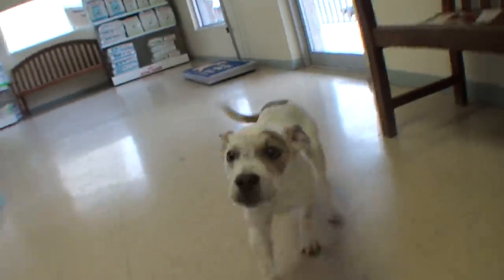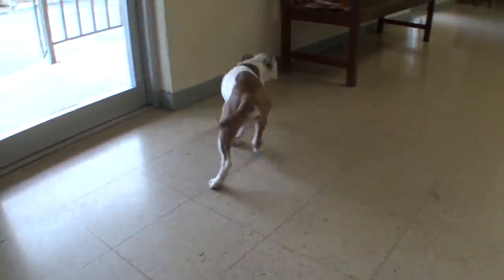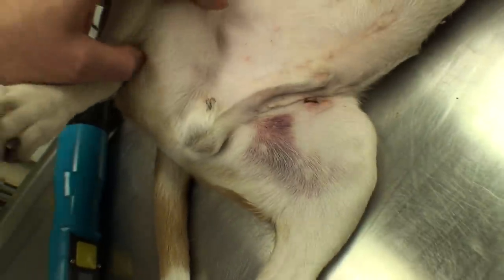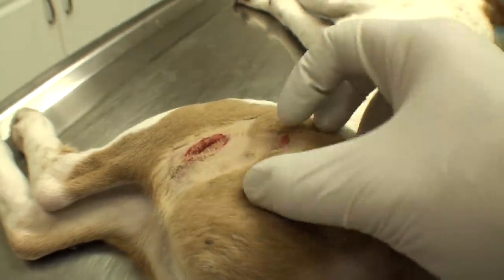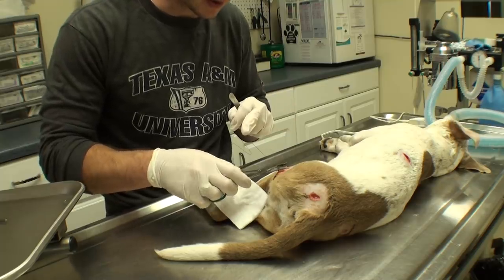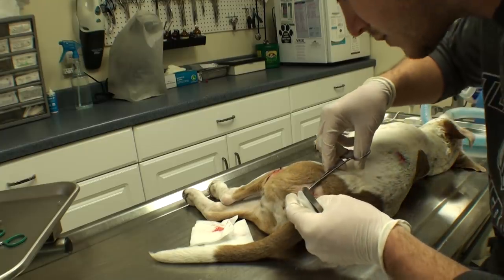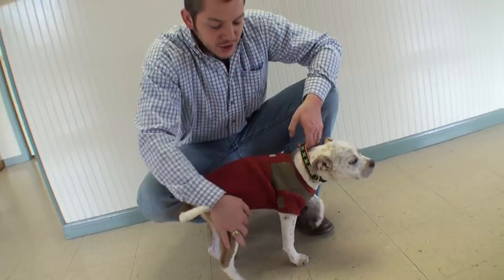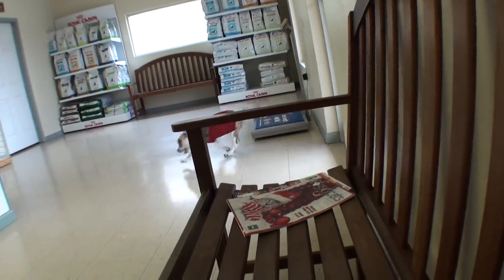Torn Up Homeless Pitbull Puppy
Meet Frankie.  He was found wandering alone near a grocery store covered in lacerations and bruises.  Luckily whatever he went through didn't affect his spirit.

If you are interested in helping with animals in the future, please to learn more about what we do and to donate if you would like.  The only thing holding us back at the moment is lack of funds.  There is no shortage of pets in need, so every donation means more lives we can positively change.  If you are not able to donate, please enjoy the videos and share if you like them!!!

Song is called "Calling"